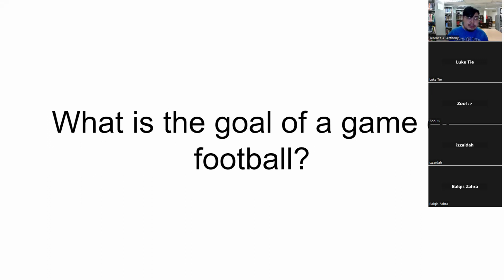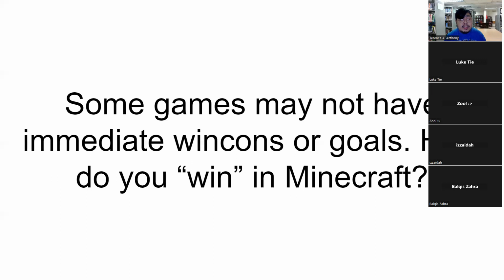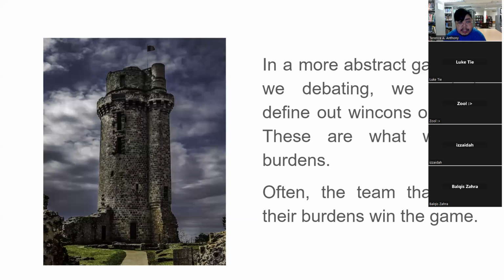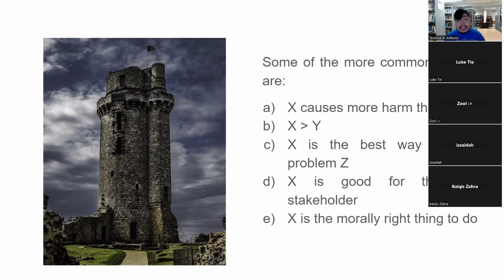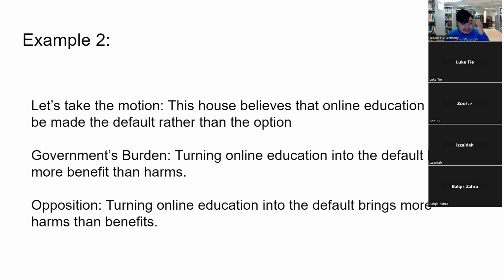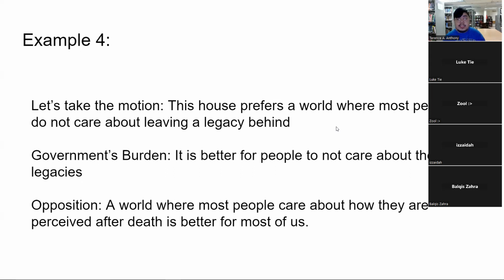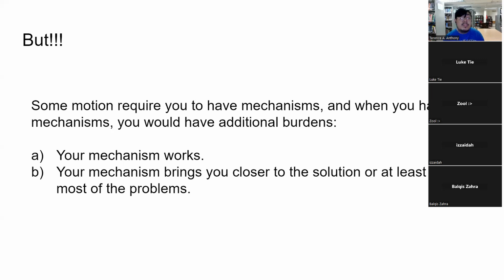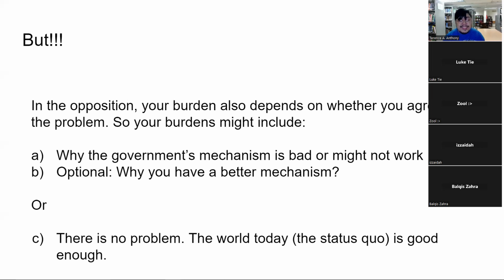SPDC Free Training - 02 - What are Burdens in Debating? (Lecture Only)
The video above is the lecture portion of a training session conducted for the Sarawakian Premier Debating Championship. Exercises were not uploaded in this video, only the lecture.